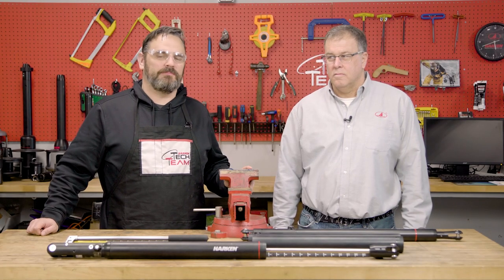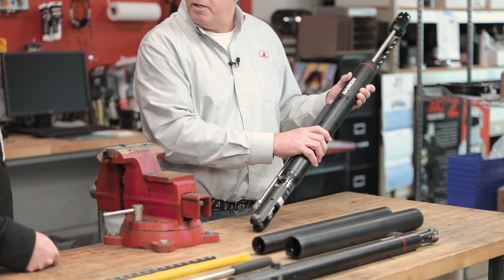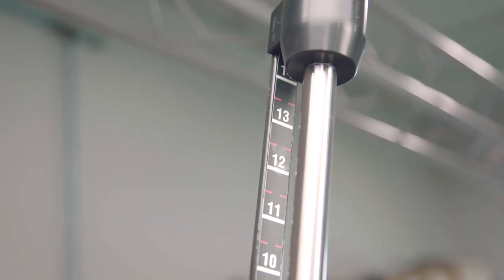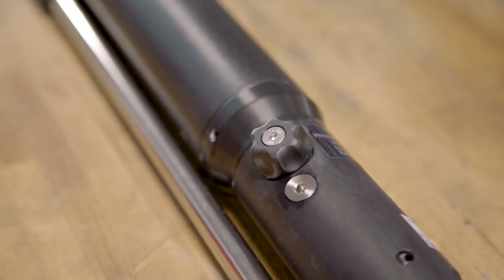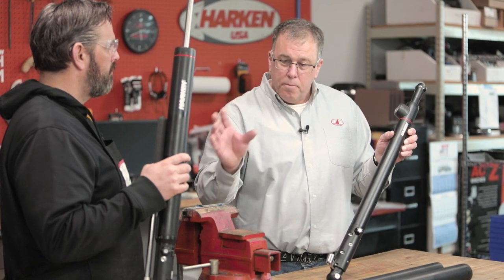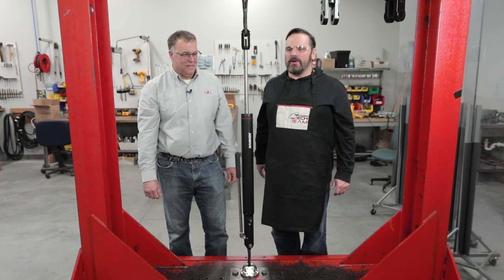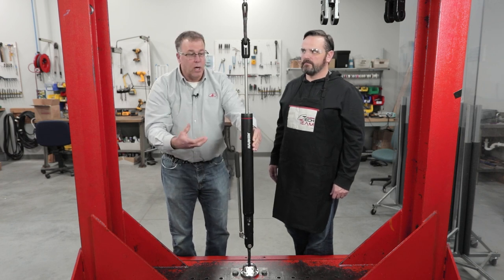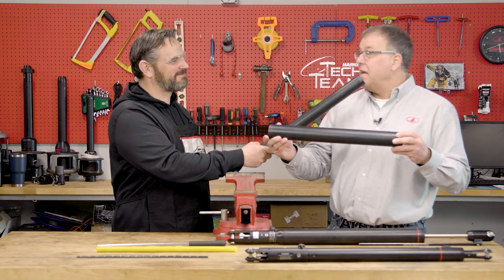Introducing the Harken Single-Acting Integral Backstay Adjuster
Harken reliability you expect for less than you might expect.

It’s one of the best things about sailors: we hate to give up on our equipment. But if you’re like a lot of owners of boats with vintage integral hydraulic backstay units, you’ve been putting up with seepage and slippage for too long. We’ve introduced our new integral hydraulic unit to convince you it’s finally time to pull the pins on that leaker and start anew.

Unlike some competitive units, you’ll notice the Harken Single-Acting Integral Backstay Adjuster has no external hydraulic hoses to snag docklines or lazy sheets and come loose. As you pump the handle, the single-acting pump pushes fluid through a hole gun-drilled inside the stainless rod, to top of the cylinder, creating pressure and backstay tension. A simple pressure-release knob releases that pressure, reducing mast bend. All the fluid stays inside the tube all of the time.

The new Harken Integral is designed to be bulletproof and need no nursing for years. That pressure-release knob cannot be over-tightened. Turn it clockwise to close, counterclockwise to open. A very analog, very pragmatic position indicator completes the offering — to make duplicating settings fool-proof.

There are four unit sizes, appropriate for boats from 9-18 m (30-60 ft).